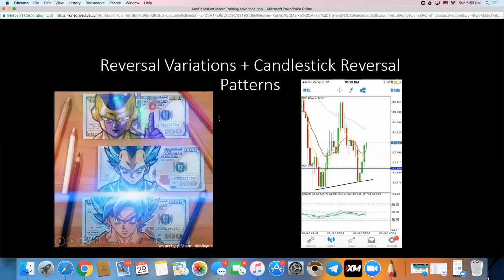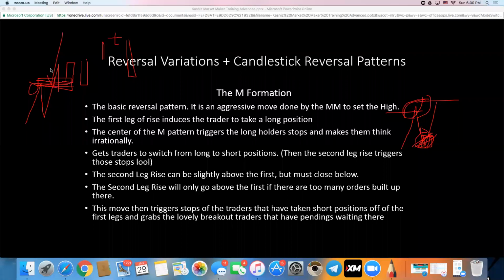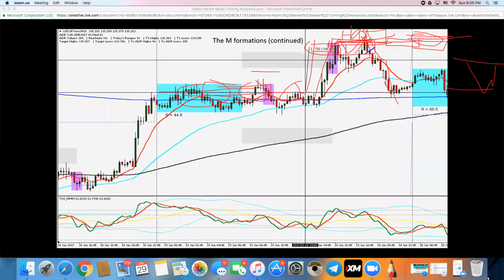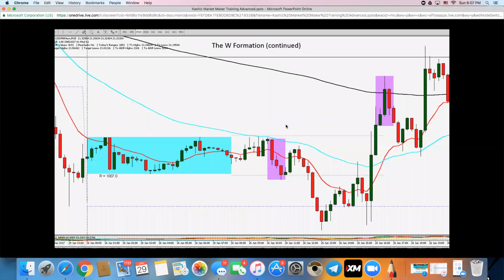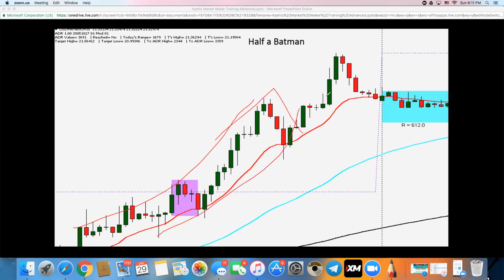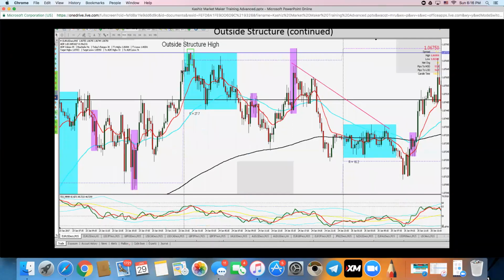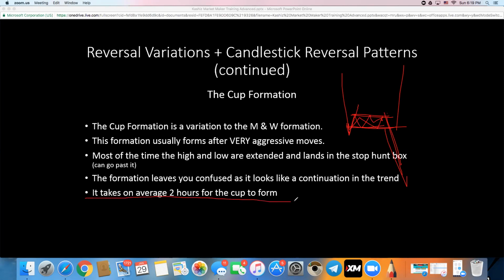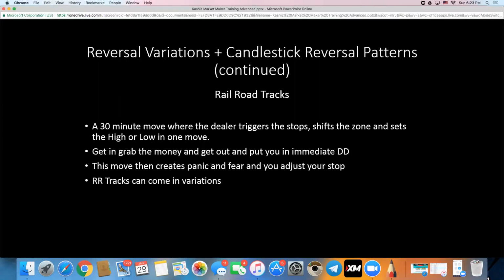18 Reversal Variations + Candlestick Reversals Part 1 NEW 1292017